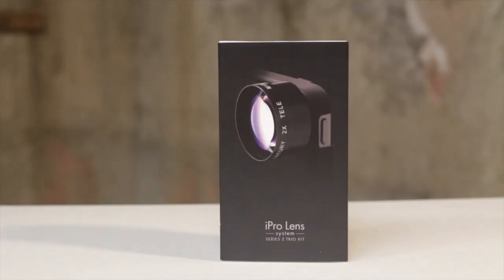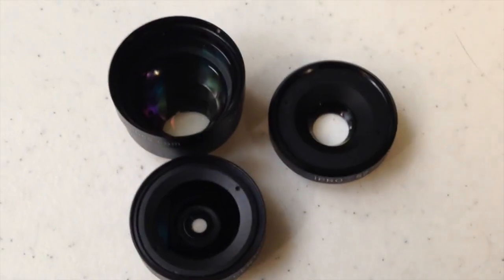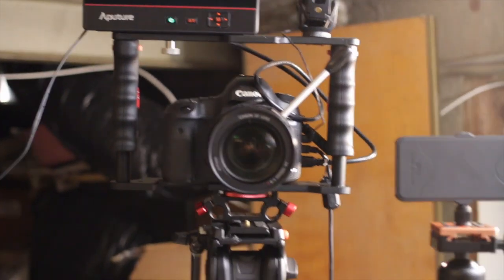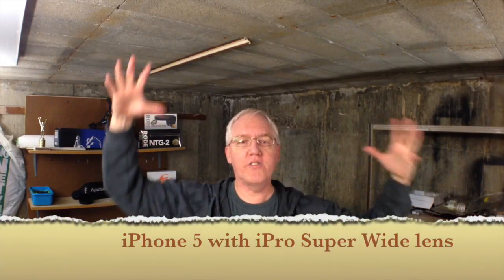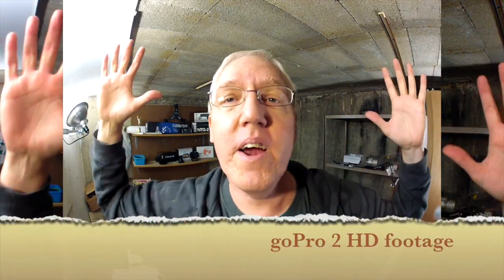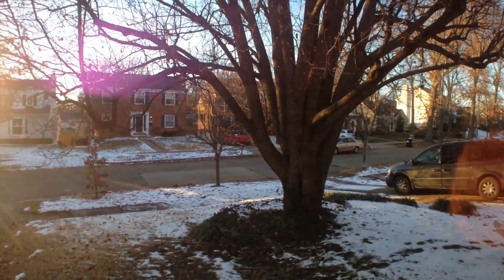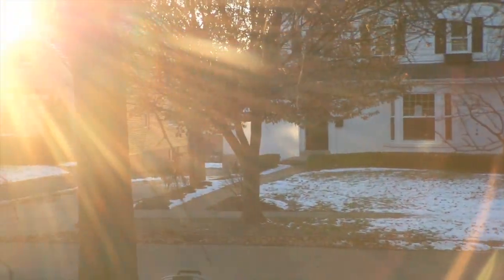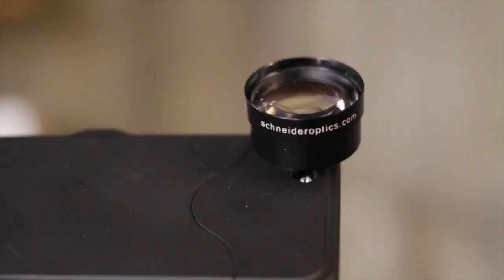iPro iPhone lens kit review from Schneider Optics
the iPro Lens kit for the iPhone 5 was sent to us by the good folks at Schneider Optics. Find out about them at iprolens.com

I tested the iPro against the regular iPhone as well as the goPro 2 and the Canon EOS 5D Mark III - you can see samples of all 3 cameras in video mode here in this review!

Very handy set of 3 lenses for your iPhone! A 2x tele, a super wide angle (closely matching the goPro) and a macro (for very close up work)

Very good quality and I love the handle holding all the lenses. The case holds the iPhone securely and I love that I can attach my iPhone to a tripod or monopod and also have a handle to hand-hold (tho I'm a bit shaky so I will need to find some stabilization I think).

Overall - excellent quality and the only thing I didn't like was the lens cap - there's no place to store it when not in use so I'll likely lose it.